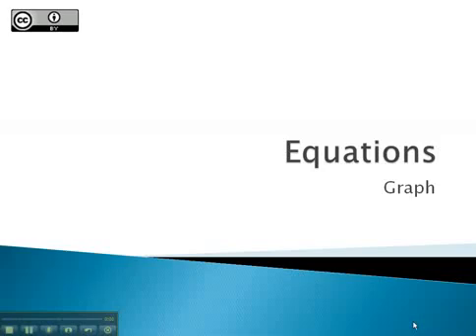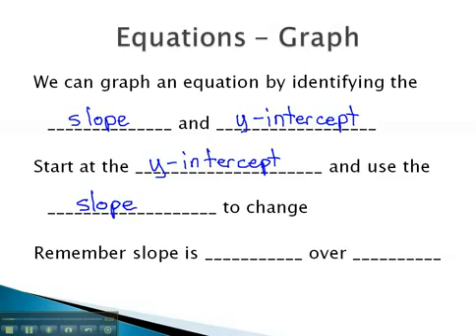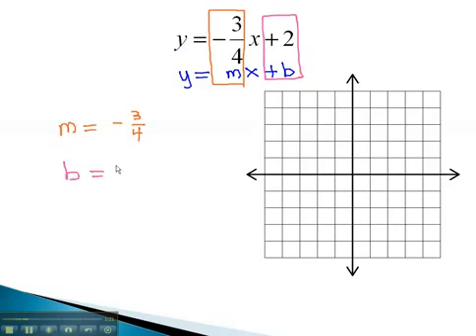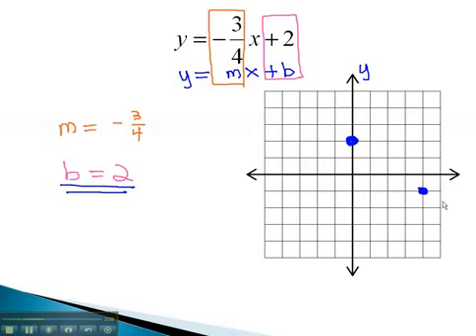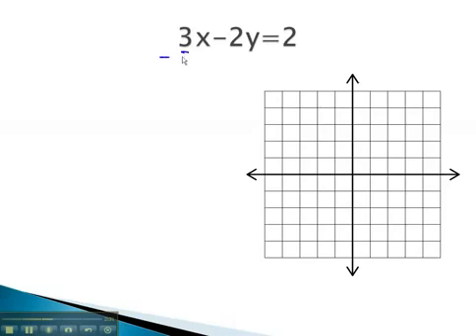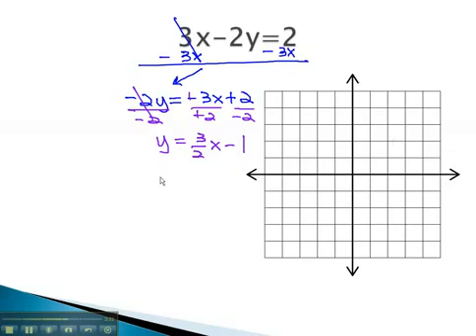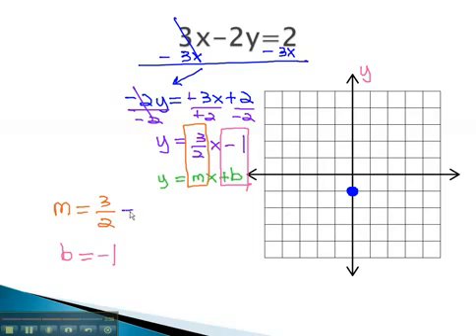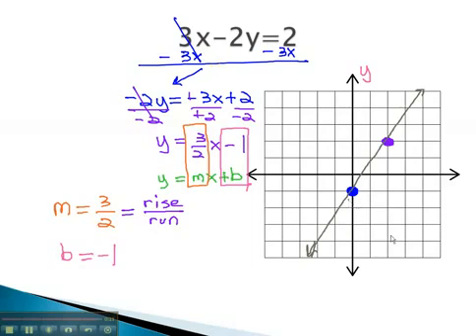Saylor.org MA001: Tyler Wallace's "Equations - Graph"